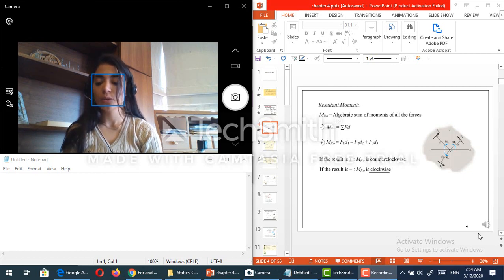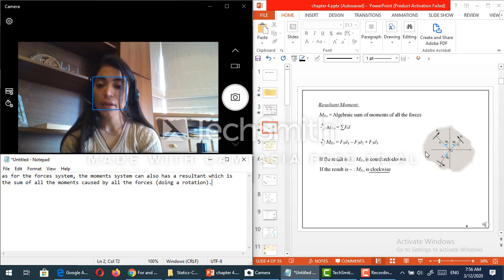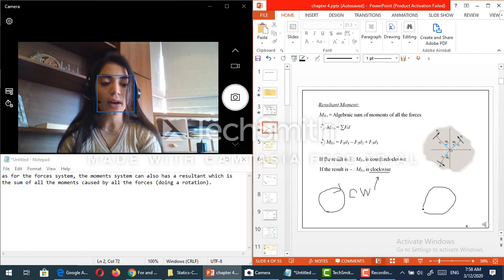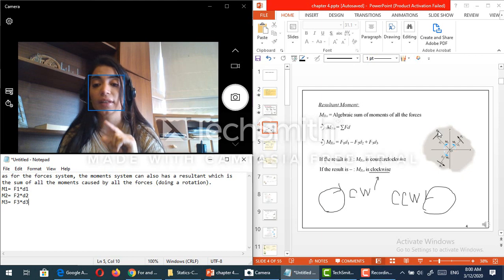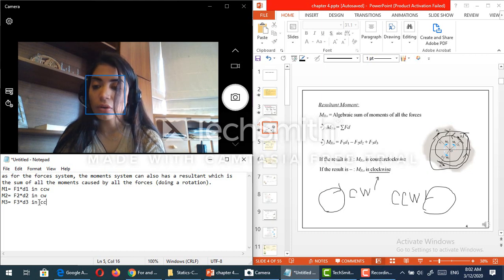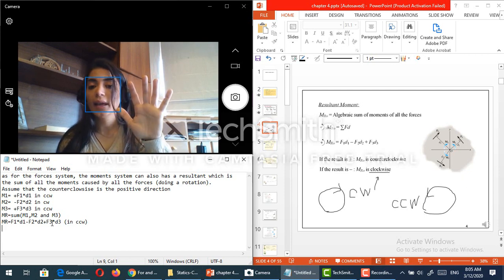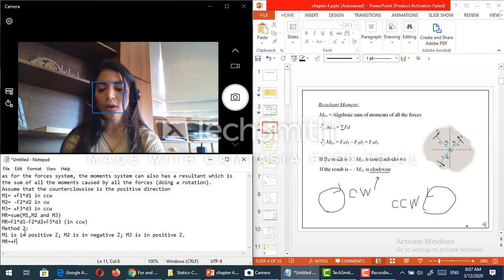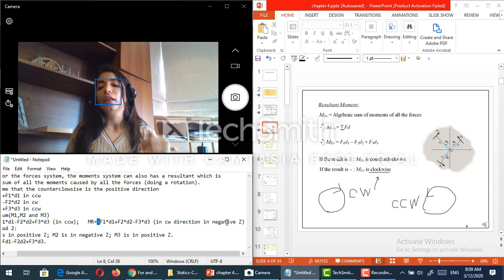Statics Ch04 Moment of rotation Part2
This video explains the moment direction and resultant